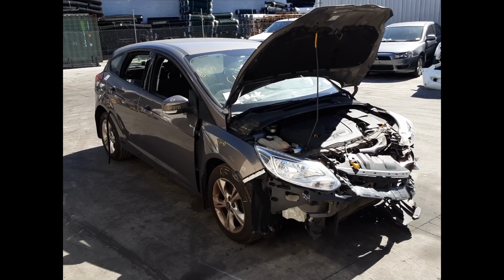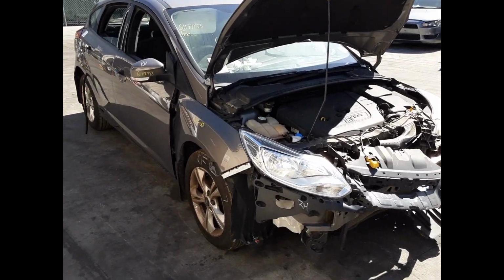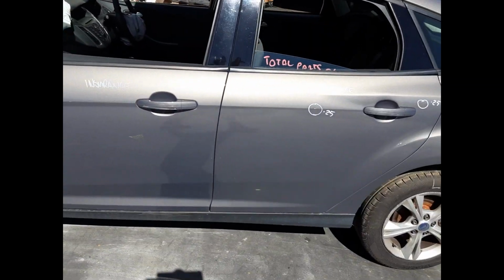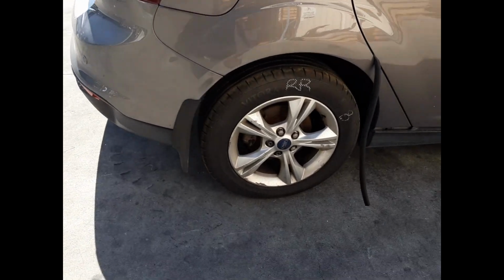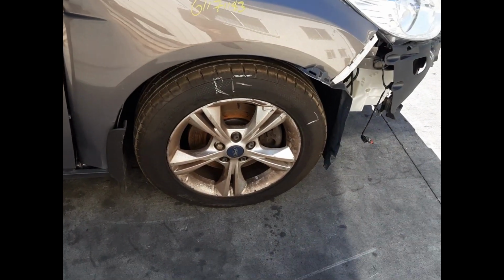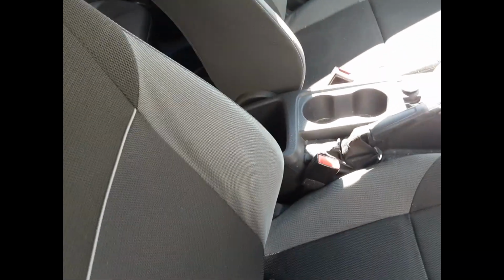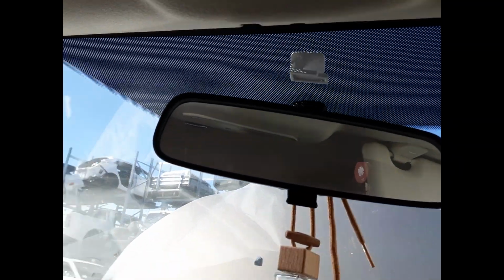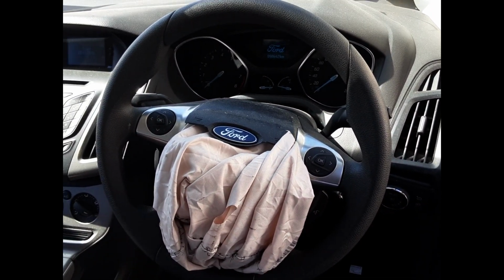Wrecking – 2011 Ford Focus – Manual FWD 5483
2011 Ford Focus  – Manual 5483
 2.0 Litre 4 Cylinder Petrol
Stock # 5483
Hi, this is Chris from Total Parts Plus and today we have a 2011 Ford Focus Trend hatch. Stock reference number 5483.
The shape runs from the fifth month 2011 through to the eighth month 2015. They've got a two litre, four cylinder petrol engine, backed by five speed manual front wheel drive transmission. Two litre, four cylinder petrol engine.
View of the right-hand headlight. Left front, 16 inch, factory alloy Mag with a good tyre. Left power door mirror. Left front door appears to have no damage. Left rear door has two small dents. Left rear, 16 inch, factory alloy Mag with a good tyre.
Tailgate has two small dents. Right rear, 16 inch, factory alloy Mag with a good tyre. Right rear door appears to have no damage. Right power door mirror. Right front, 16 inch, factory alloy Mag with a good tyre. We have the driver's side door trim.
Power window master switch. This vehicle's fitted with grey cloth interior, manual type centre console. Five speed manual gear shifter. Heater controls. Factory single stack control panel, head unit, display cluster, interior mirror, left sun visor, right sun visor, instrument cluster, and a tight E3-spoke or full spoke vinyl steering wheel with cruise audio and phone buttons.

Ebay Store:  Total Parts Plus 1